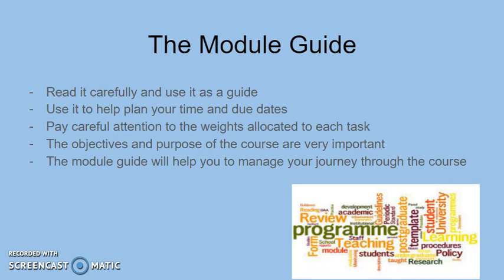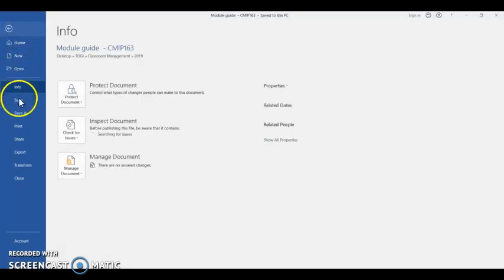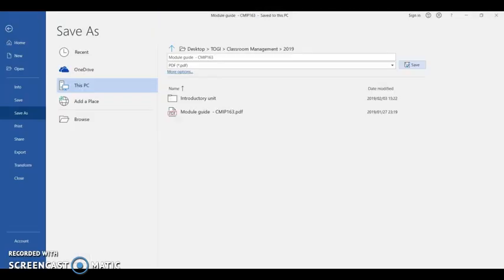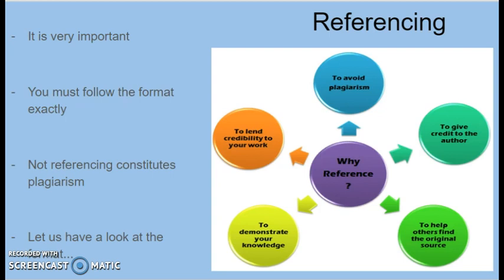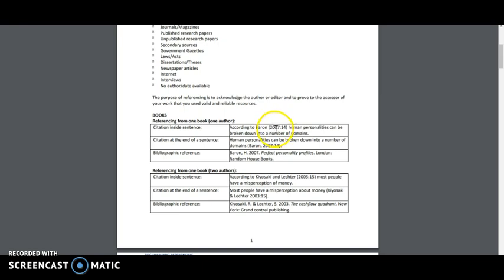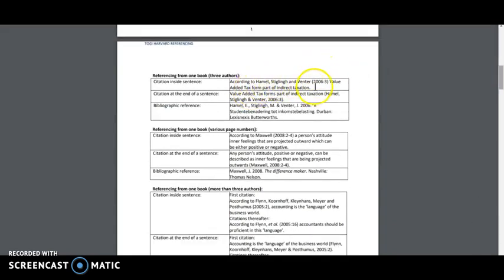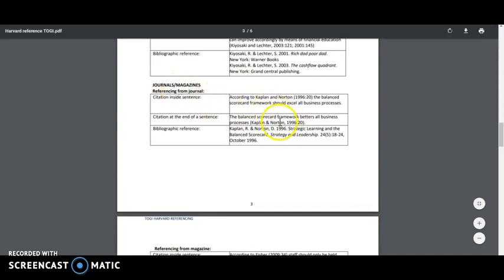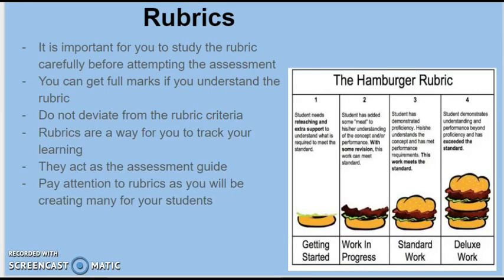General information - TOGI courses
This video will give you a few tips on the practical needs when completing your courses.